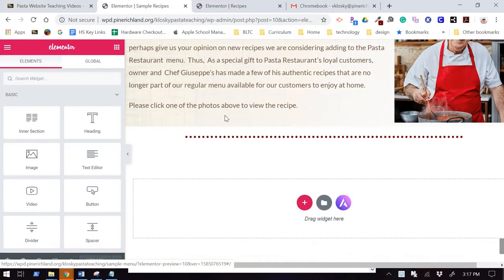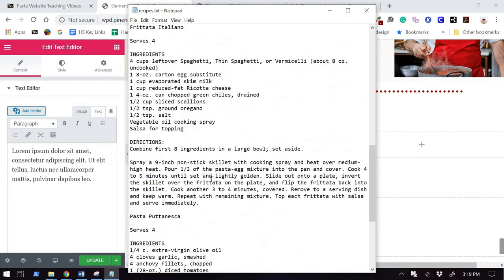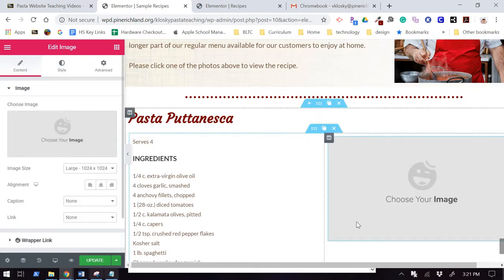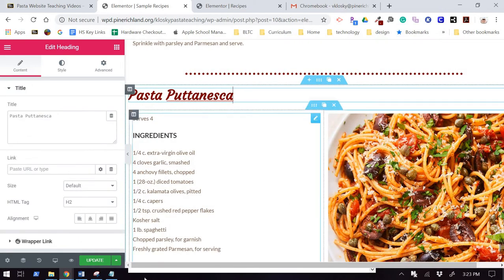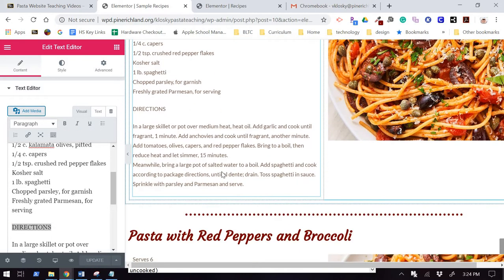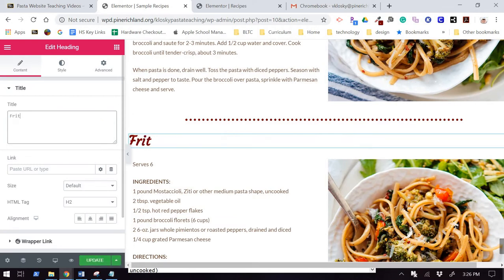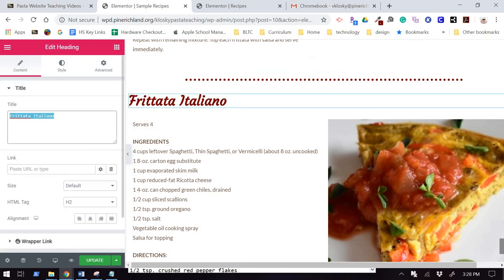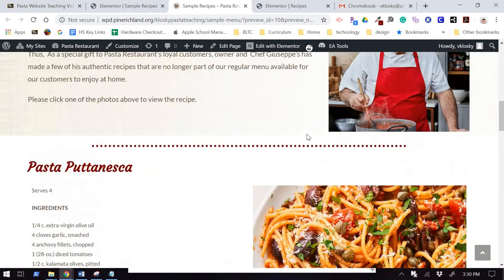GP14 Pasta Restaurant Recipes Page Adding the Recipes by Duplicating Sections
This is the 14th guided practice video in the development of a fictional Pasta restaurant Website.  In this video, students will continue developing the Recipes page containing inner sections and duplicating sections to save development time.